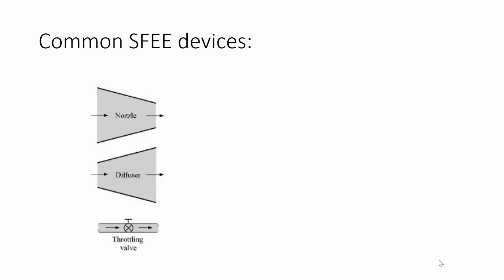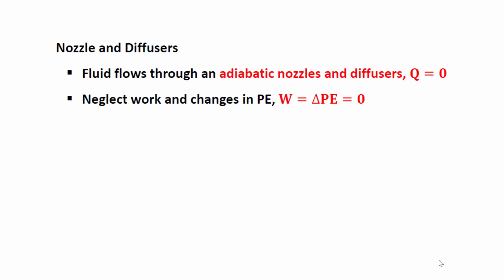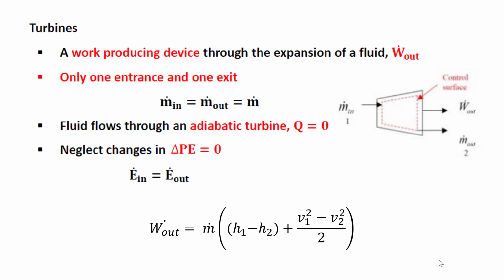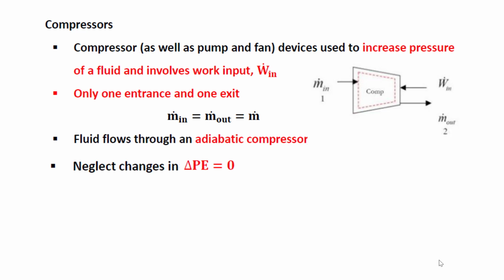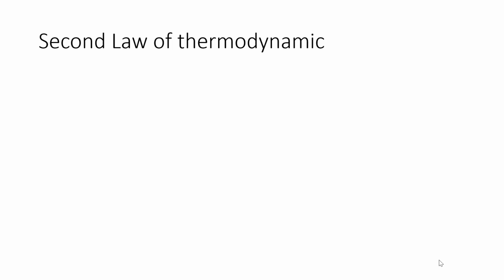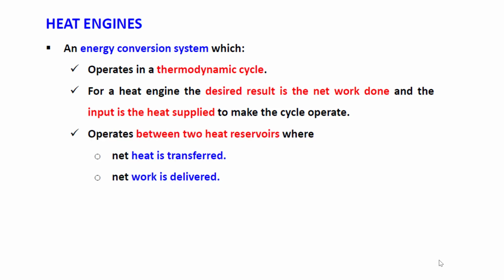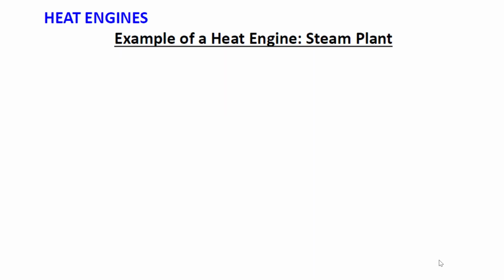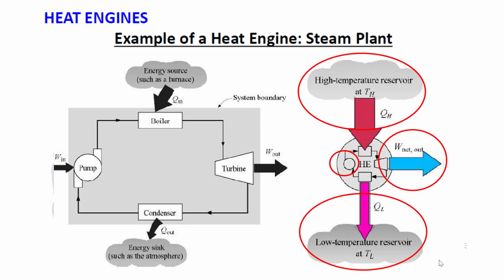Thermodynamics: SFEE devices and the second law of thermodynamics.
In this chapter, students will be introduced to:

1. Common SFEE devices for an open system,
2.The second law of thermodynamics, and
3. Introduction to the heat engine